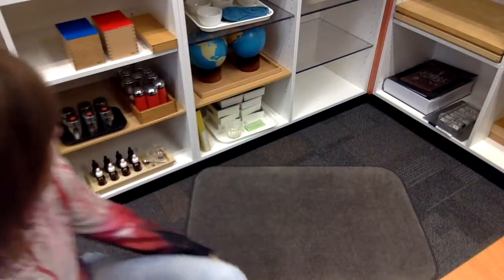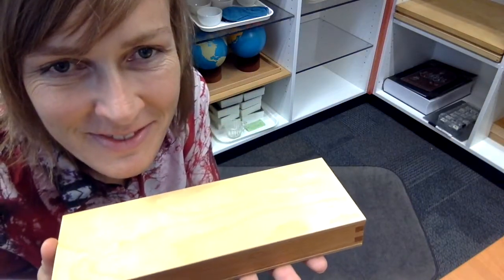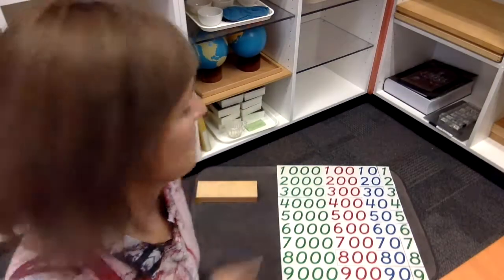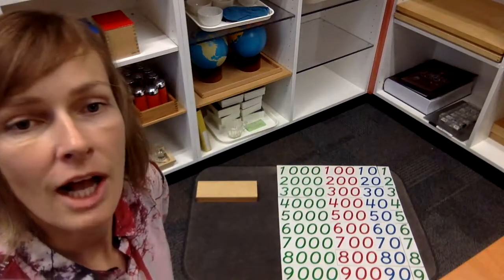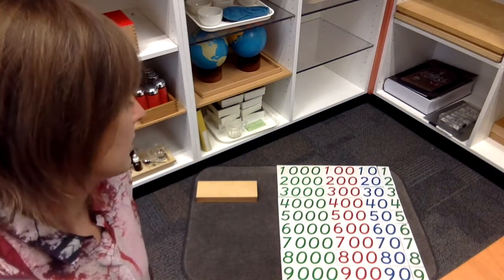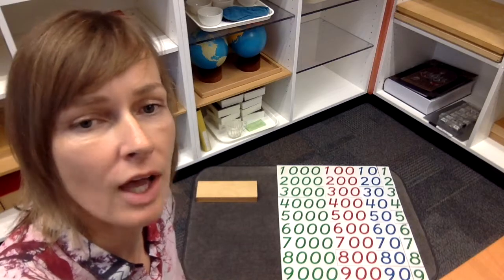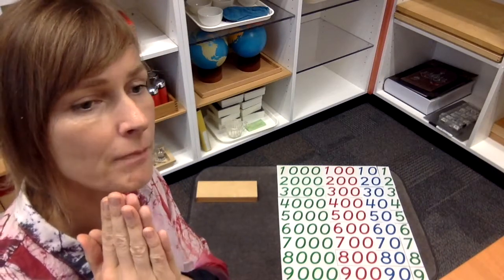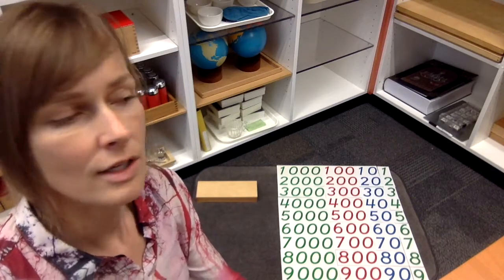Birds Eye View, Montessori 3 6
A child knowing the numbers 1 - 9 will be able to do this exercise. Its a abstract, even so it is kind of sorting, as its the symbol of the number we are working with here. Its expected that the child will have done some materials that combine numbers quantities with number symbols.